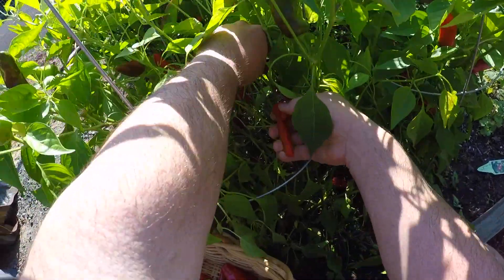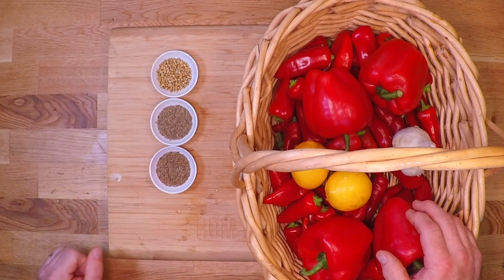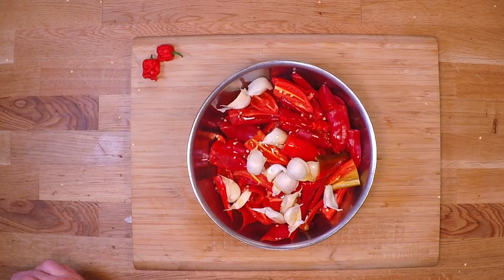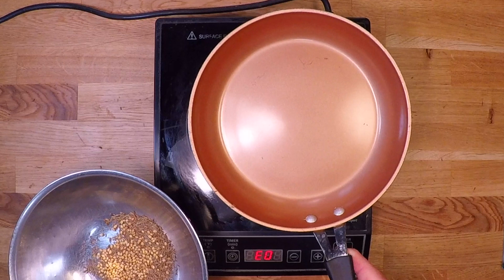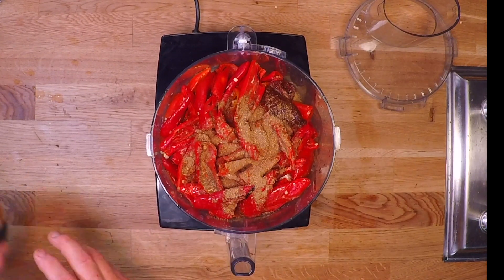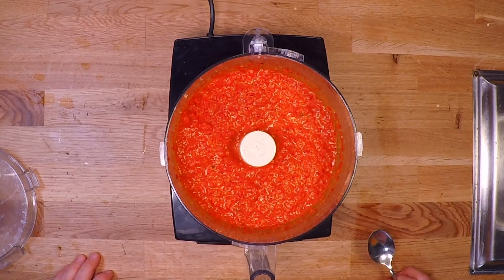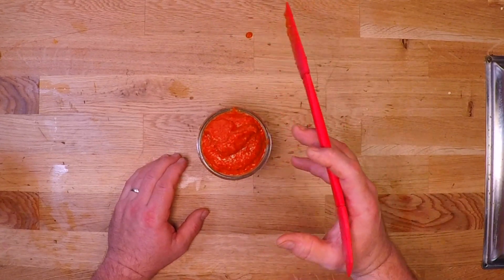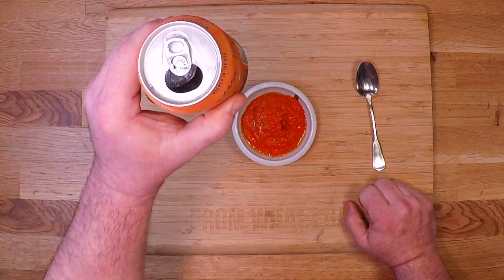Spicy Harissa Paste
Fresh pepper recipe for harissa paste that is great on just about everything.

Ingredients:
2 Red bell peppers
6-20 Fresno peppers depending on how spicy you like it
1 Chipotle pepper in adobo
1 tsp Cumin seeds
1 tsp Coriander seeds
1 tsp Caraway seeds
2-4 Cloves of garlic
The juice from 1 lemon
Olive oil
1 super-hot pepper like habanero or Carolina reaper(Optional)

and save $8 on your next meat thermometer